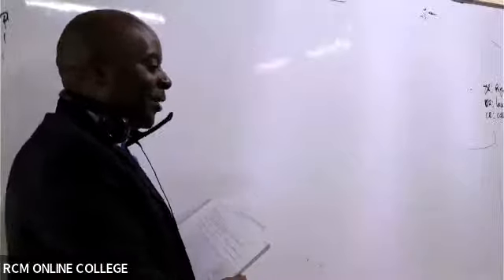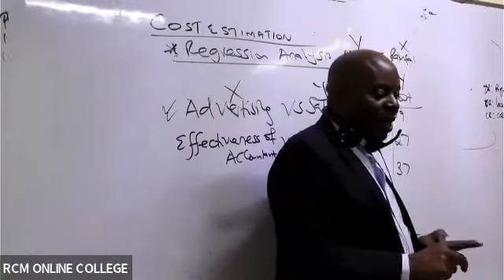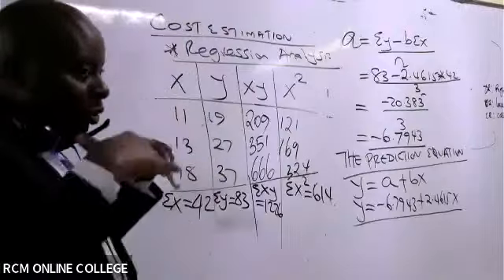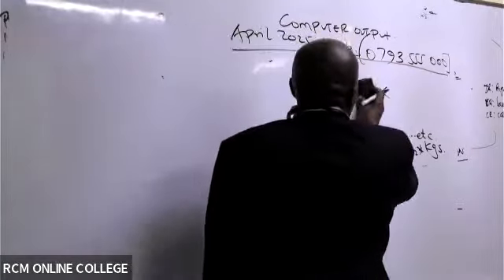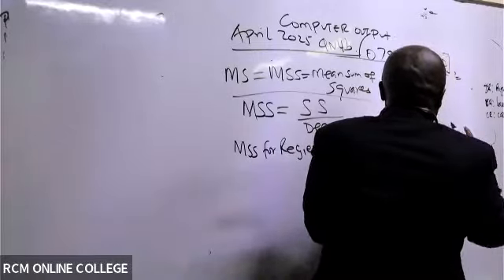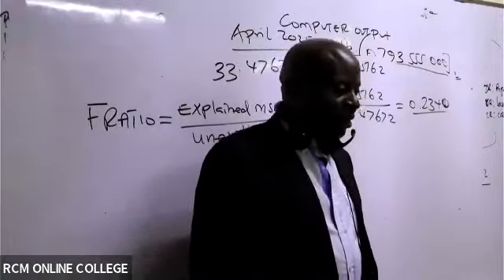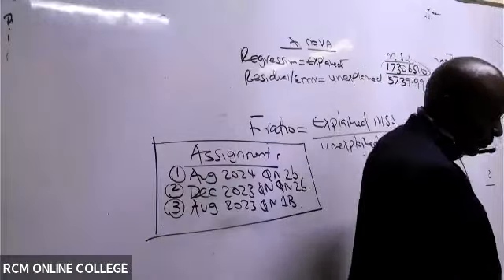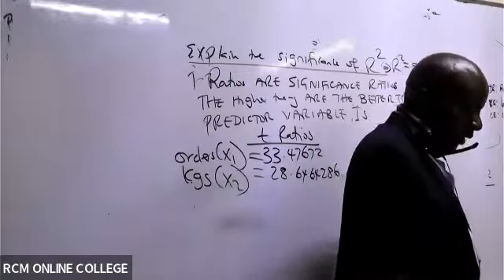AMA-Cost Estimation Techniques-CPA KENYA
𝐂𝐨𝐮𝐫𝐬𝐞𝐬 𝐨𝐟𝐟𝐞𝐫𝐞𝐝 𝐚𝐭 𝐑𝐂𝐌 𝐂𝐨𝐥𝐥𝐞𝐠𝐞:
𝑻𝒂𝒌𝒆 𝒚𝒐𝒖𝒓 𝒋𝒐𝒖𝒓𝒏𝒆𝒚 𝒔𝒆𝒓𝒊𝒐𝒖𝒔𝒍𝒚. 𝑺𝒕𝒂𝒚 𝒅𝒊𝒔𝒄𝒊𝒑𝒍𝒊𝒏𝒆𝒅. 𝑺𝒕𝒂𝒚 𝒄𝒐𝒏𝒔𝒊𝒔𝒕𝒆𝒏𝒕. 𝑹𝑪𝑴 𝒘𝒂𝒍𝒌𝒔 𝒘𝒊𝒕𝒉 𝒚𝒐𝒖 𝒕𝒐 𝒕𝒉𝒆 𝒆𝒙𝒂𝒎 𝒓𝒐𝒐𝒎.